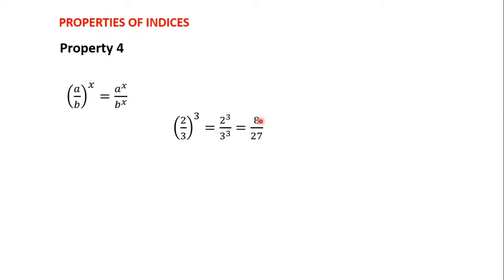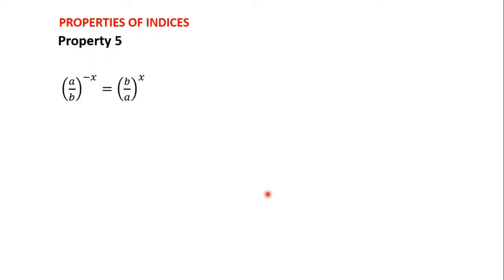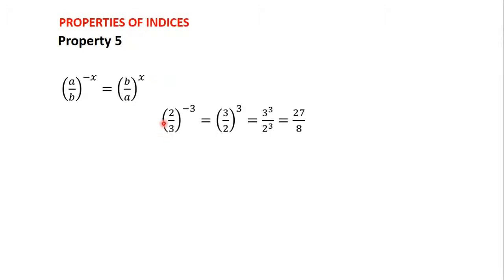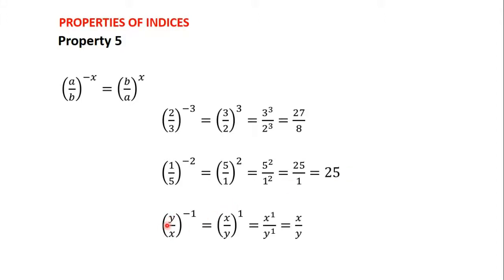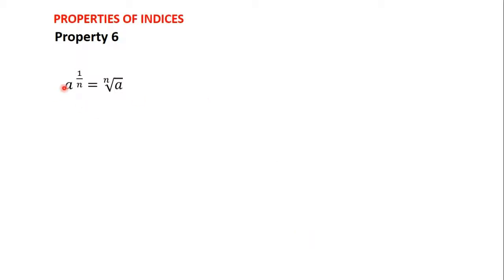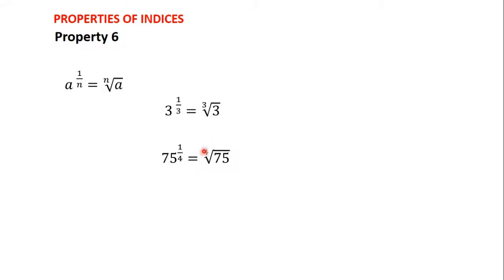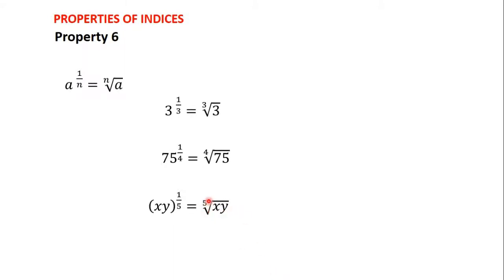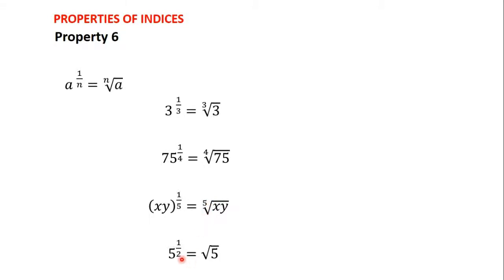4 Properties of Indices